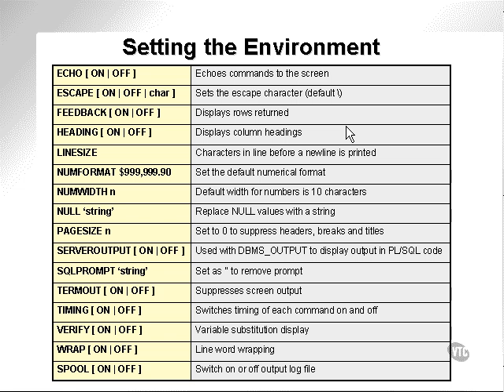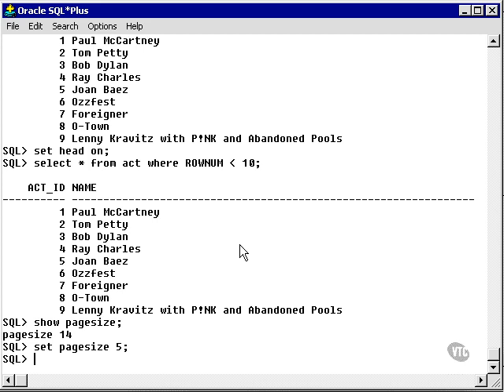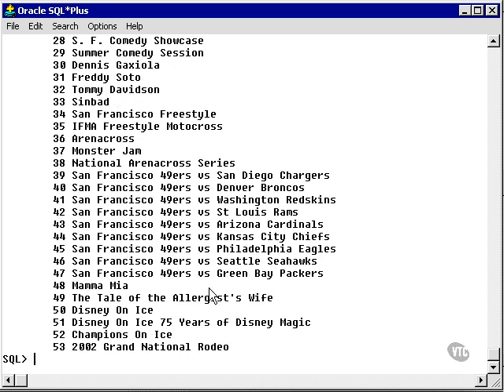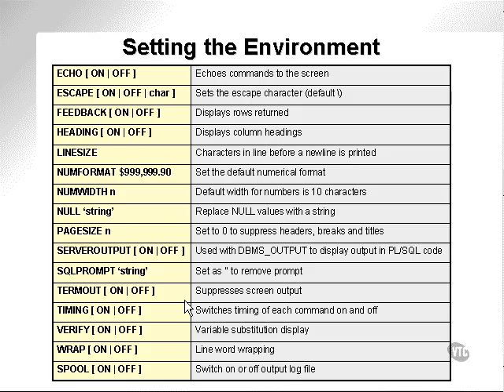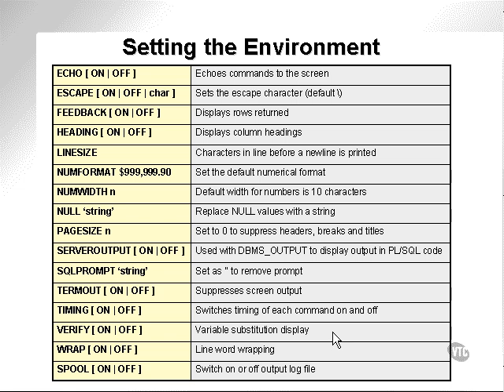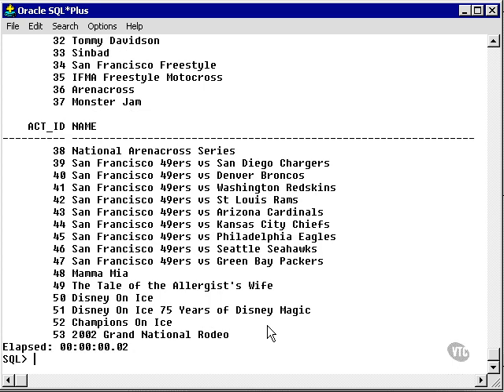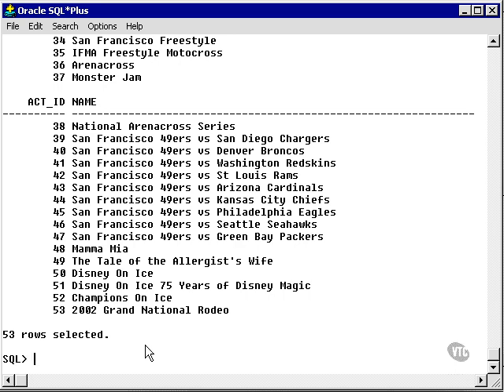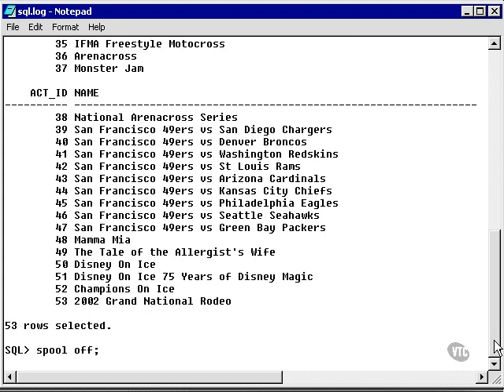learning oracle application developer 69